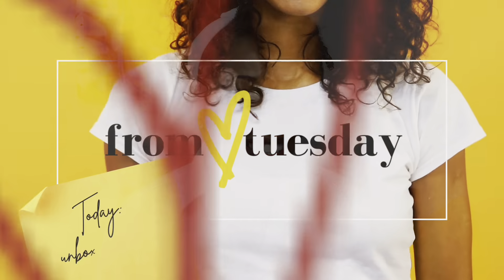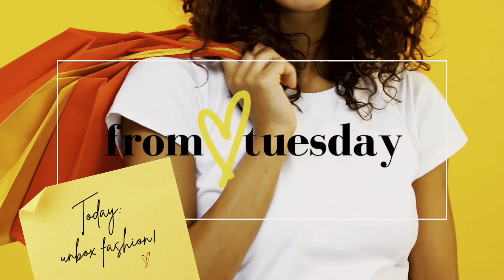Karativa Jewelry Try On & Review | Gorgeous Jewelry For Moms, Grads, Or Yourself! 💍💎🎁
Karativa Jewelry is so gorgeous! You're going to want to gift it to everyone - including yourself!

P.S. - Did you know I co-host a style podcast!?! It's called The Chic Strategy and it will help you be the glam in the room. Come hear about all things beauty, style, and fashion on The Chic Strategy

Items in this video were gifted to me in exchange for an honest review. There's no cost to you, but you'll get a little something, I'll  get a little something, and we all win!

Get $10 to spend on your first order!

Get your first box styled for $1!

Get $25 towards your first Fix!

SIZE Reference:
I'm 5'7", approx. 160 lbs, with long limbs. I typically wear a large top, size 10 dress, and am a 30 inch waist. I have a 33" inseam.